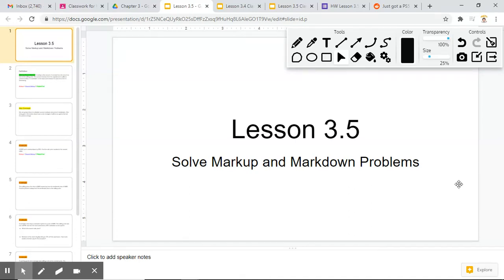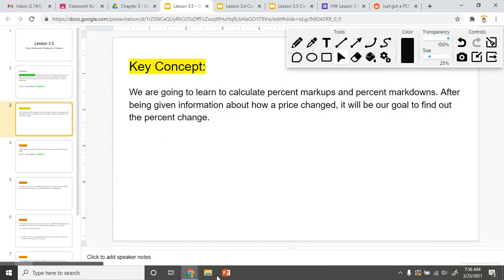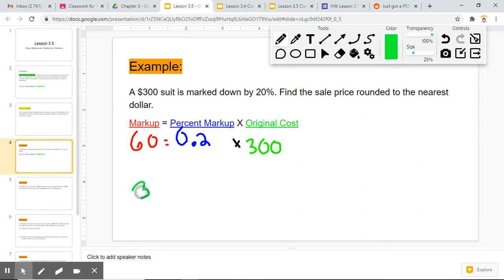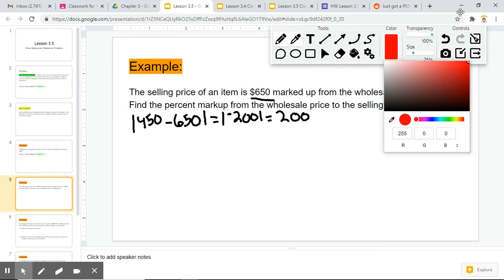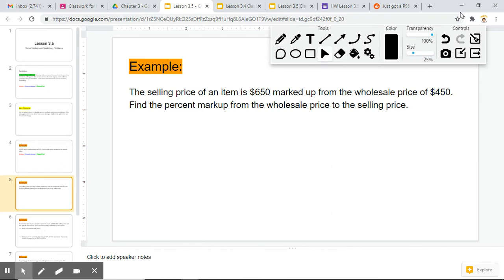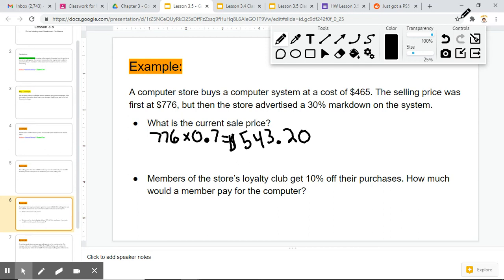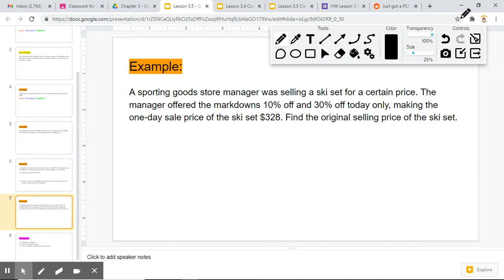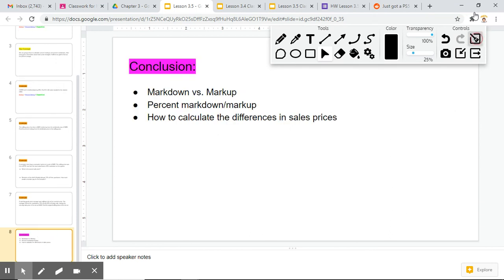Lesson 3.5 Solve Markup and Markdown Problems